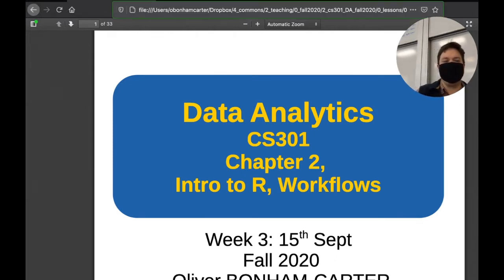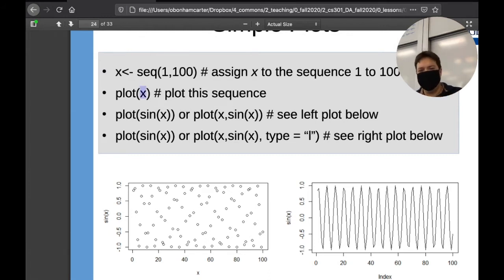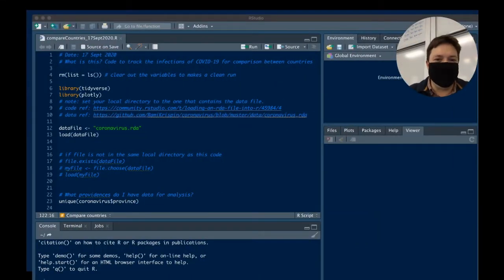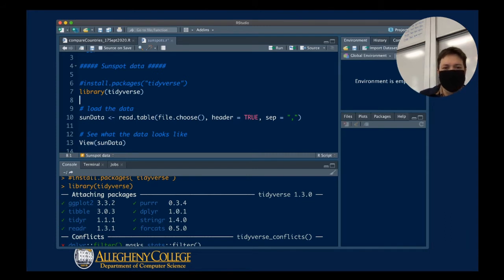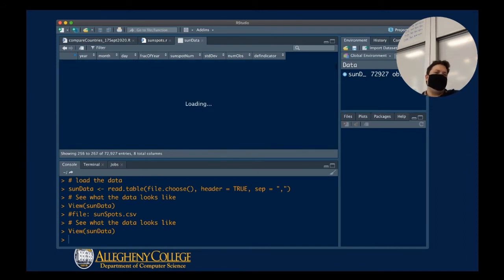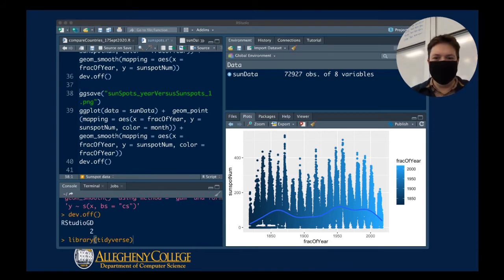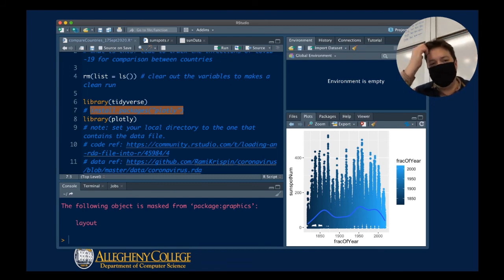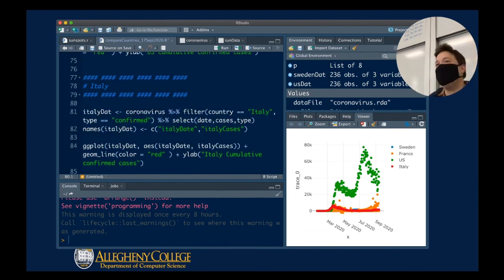Using rStudio, 17Sept2020, Data Analytics (CS301Fall2020)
Using rStudio for two simple analyses: SunSpots periods and Coronavirus infections across different countries.